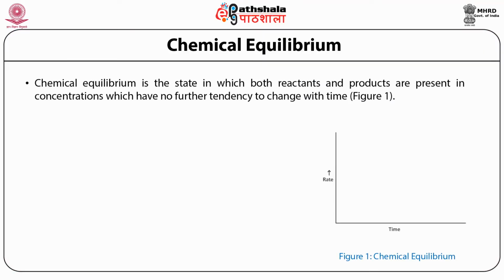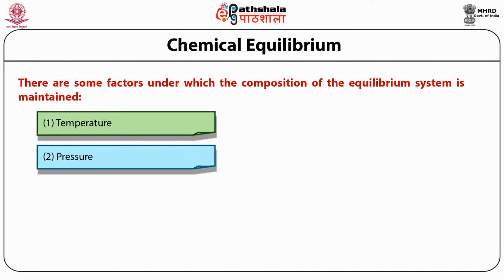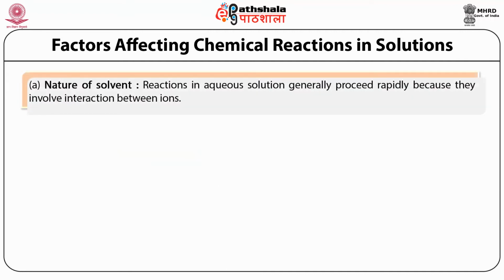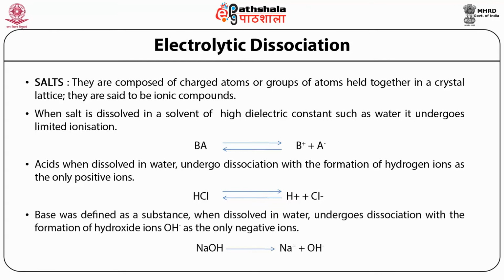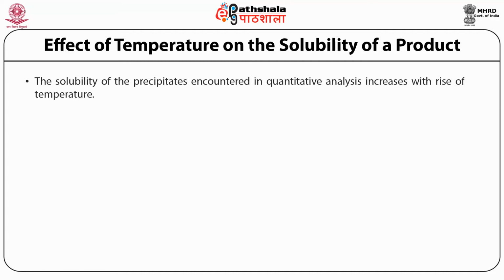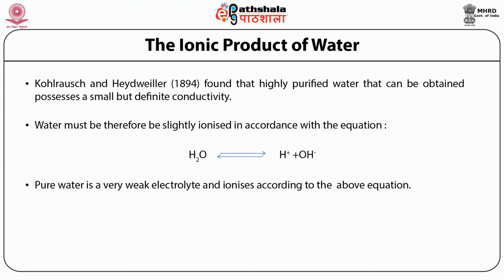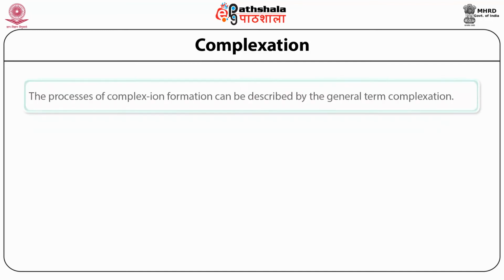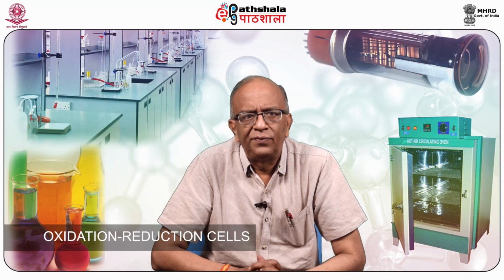M-07. Solution reactions